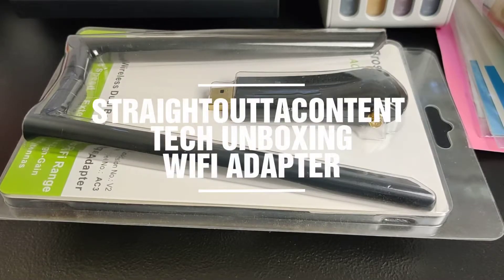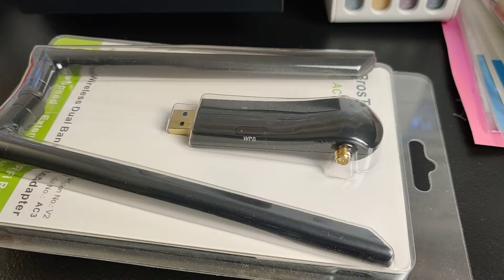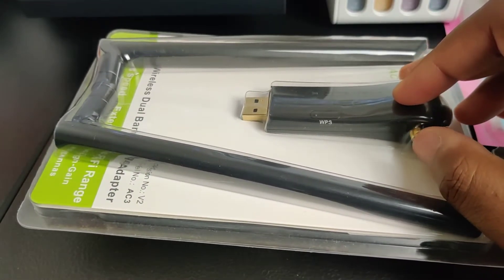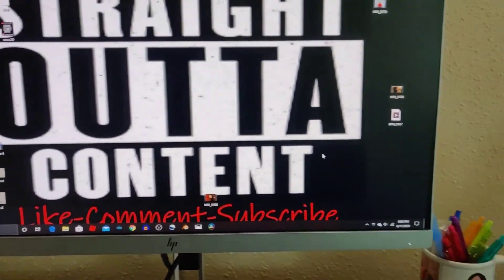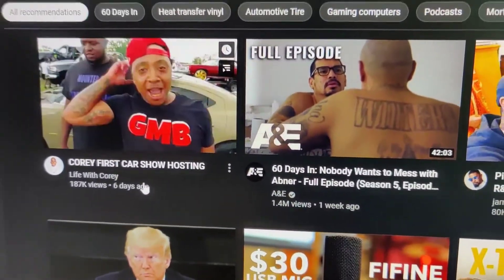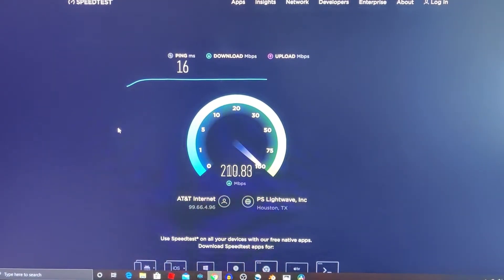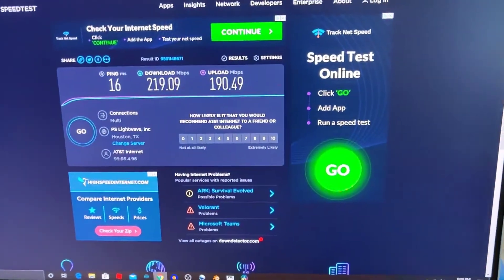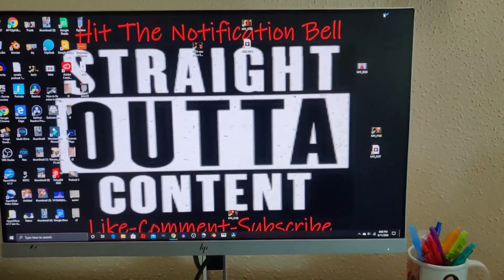HOW TO INSTALL A WIFI ADAPTER | DELL OPTIPLEX 9020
This is a quick video on how to install a Wifi adapter on your computer. It's a pretty simple process.

WiFi adapter